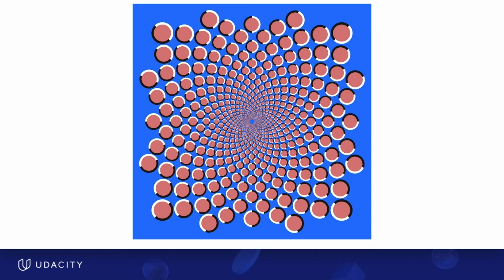How To Portray Movement In Your Digital Art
This video is an excerpt taken from our Nanodegree program, Digital Arts Foundations

Udacity instructor, Joshua Wilder Oakley, explains how to portray movement in your art. If you like what you learned, check out the rest of the program (linked above), which covers the elements of design, composition, and includes a hands-on project where you’ll create a vector-based social media poster that can serve as a mockup ad for their new graphic design company and showcase their design skills.